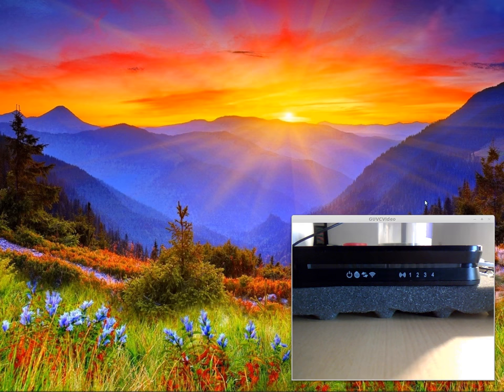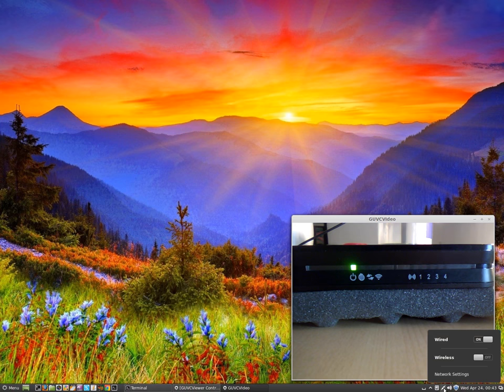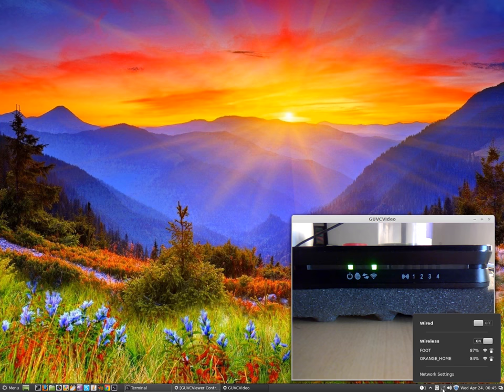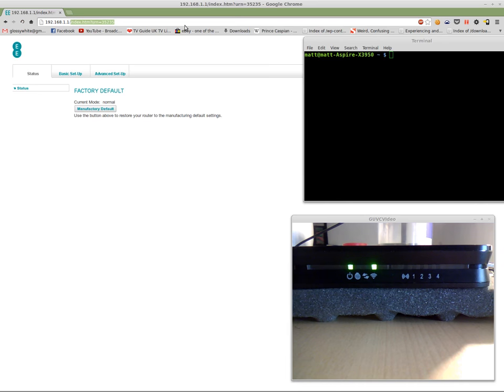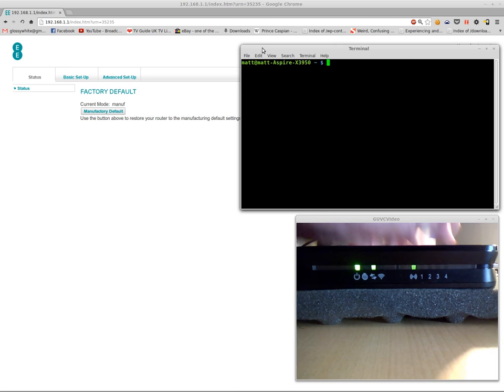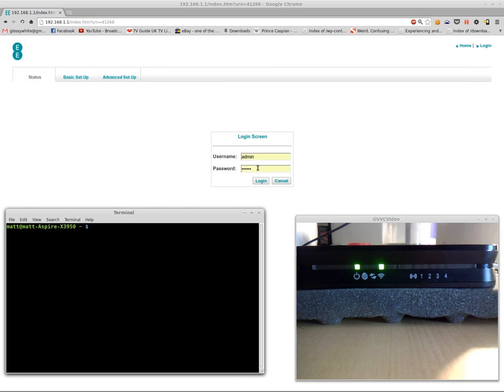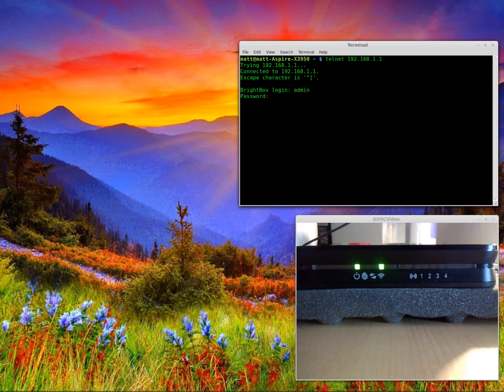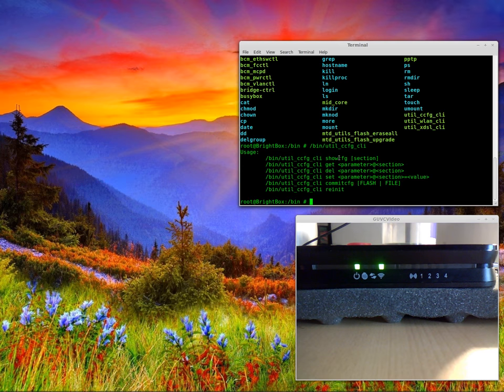How to "telnet" into the Orange/EE "Bright Box" router from Linux/Mac OS X and Windows (1 of 2)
How to "telnet" into the Orange/EE "Bright Box" router from Linux/Mac OS X and Windows.